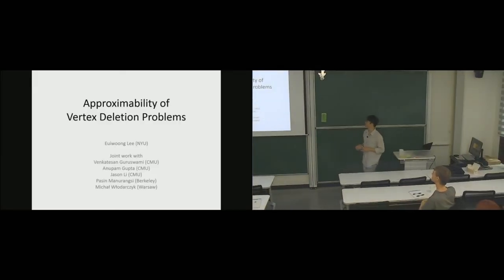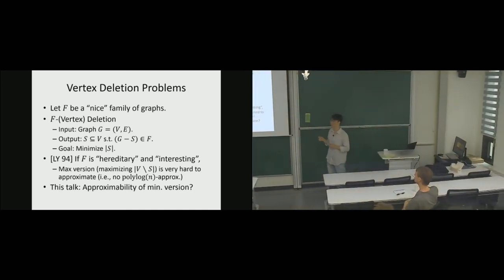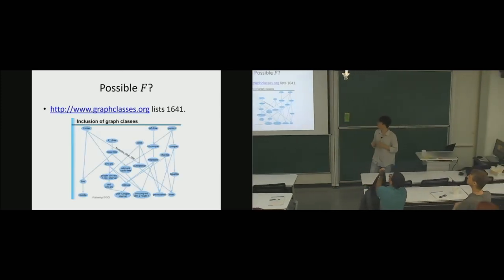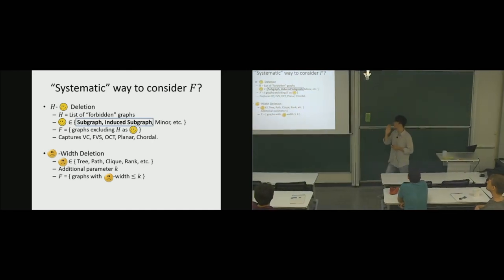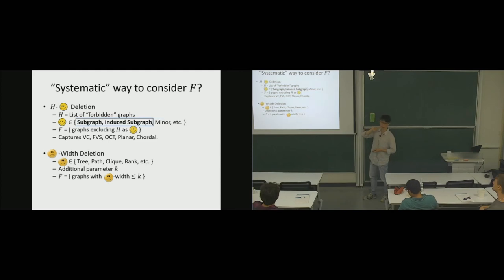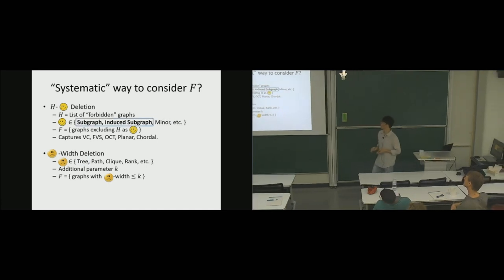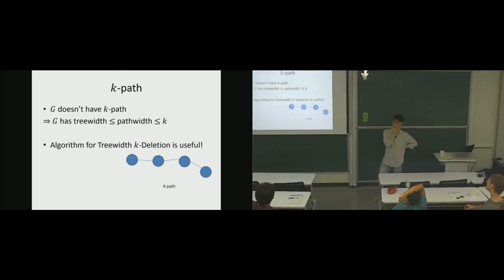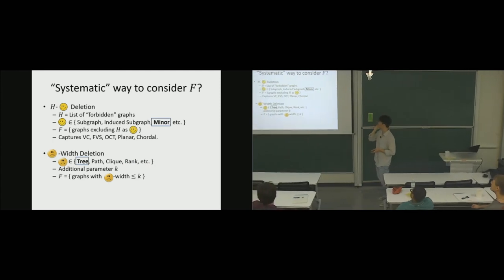2019-08-01 Euiwoong Lee (이의웅), Losing treewidth by separating subsets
IBS Discrete Mathematics Group
IBS Summer Research Program on Algorithms and Complexity in Discrete Structures

Euiwoong Lee (이의웅), Losing treewidth by separating subsets
August 01 2019, Thursday @ 10:00 AM ~ 11:00 AM

Speaker

Euiwoong Lee (이의웅)
NYU, USA

We study the problem of deleting the smallest set S of vertices (resp. edges) from a given graph $G$ such that the induced subgraph (resp. subgraph) $G∖S$ belongs to some class of graphs $H$. When graphs in H have treewidth bounded by $t$, we construct a framework for both vertex and edge deletion versions where approximation algorithms for these problems can be obtained from approximation algorithms for natural graph partitioning problems called $k$-Subset Vertex Separator and $k$-Subset Edge Separator.
For the vertex deletion, our framework, combined with the previous best result for $k$-Subset Vertex Separator, yields improved approximation ratios for fundamental problems such as $k$-Treewidth Vertex Deletion and Planar-$F$ Vertex Deletion. For the edge deletion, we give improved approximation algorithms for $k$-Subset Edge Separator and their applications to various problems in bounded-degree graphs.
Joint work with Anupam Gupta, Jason Li, Pasin Manurangsi, and Michal Wlodarczyk.